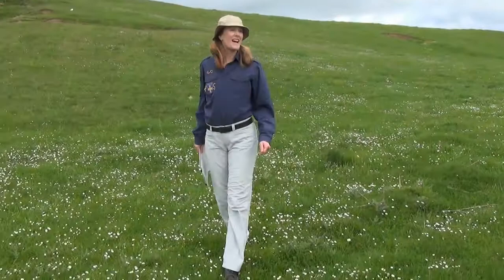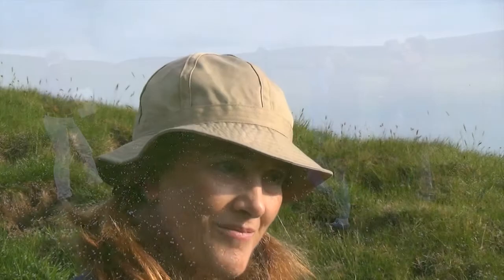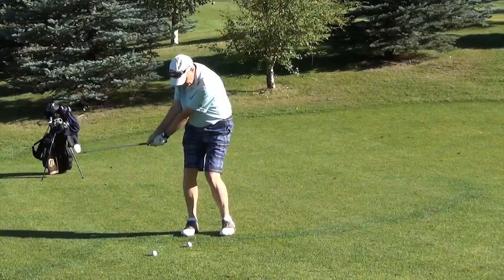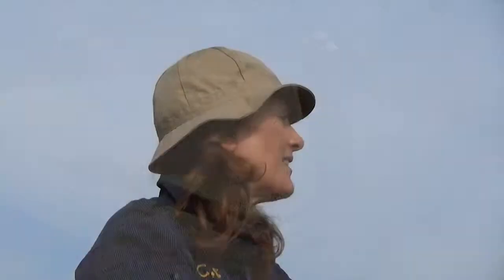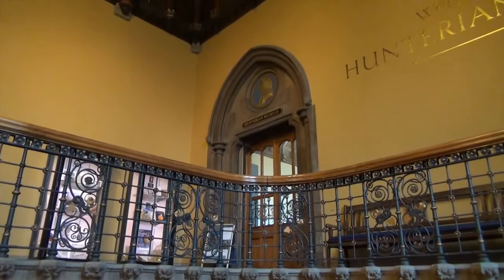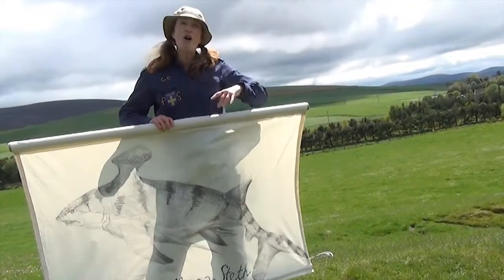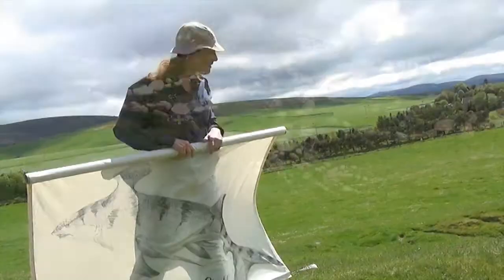Mega Steth, Mulvihill, Youtube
Excerpts from the 'mockumentary' video Mega-Steth
from an Installation/performance by Tiki Mulvihill at Scottish Sculpture Workshop, May 2014